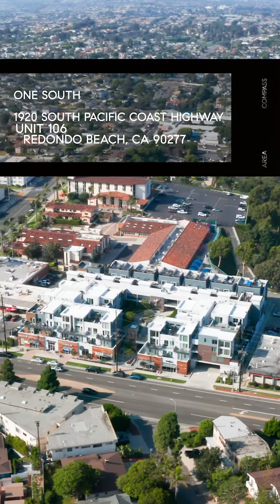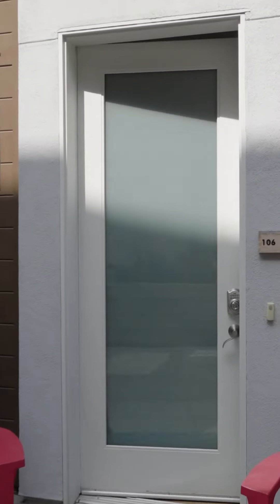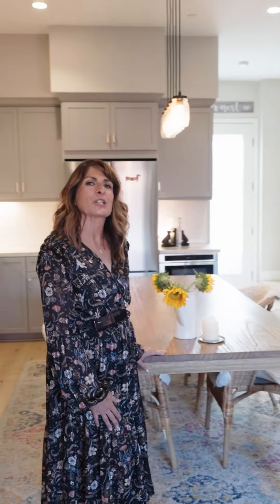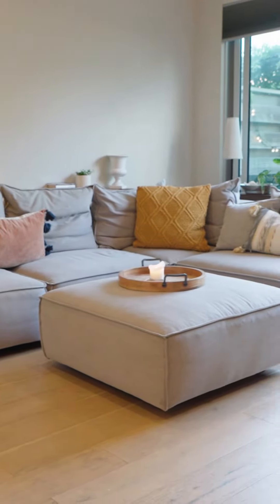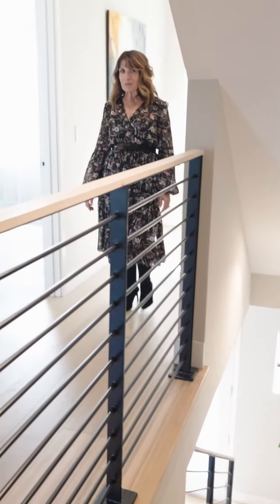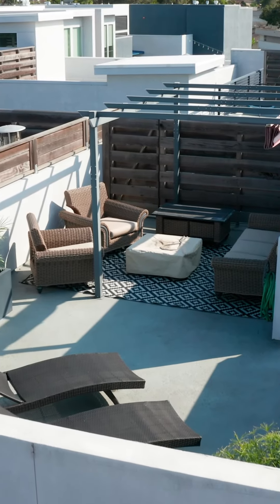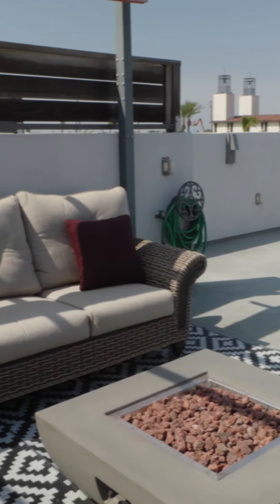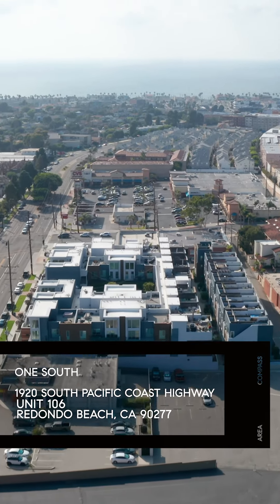Video Tour of 1920 S. PCH Unit 106